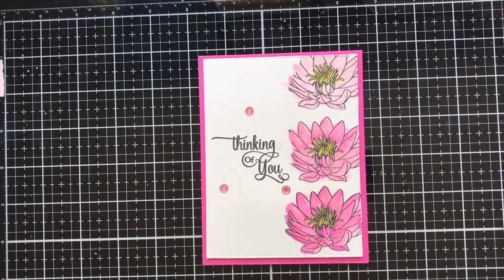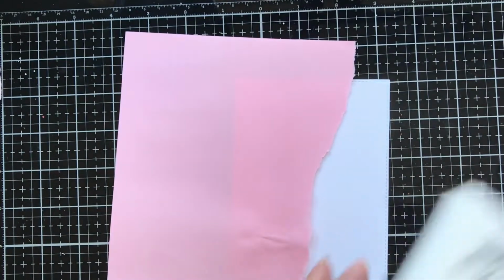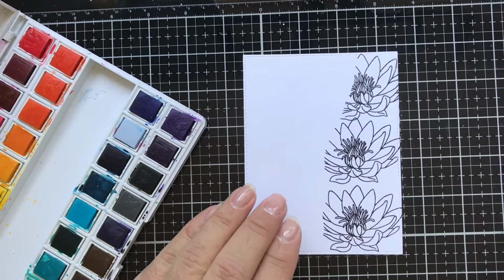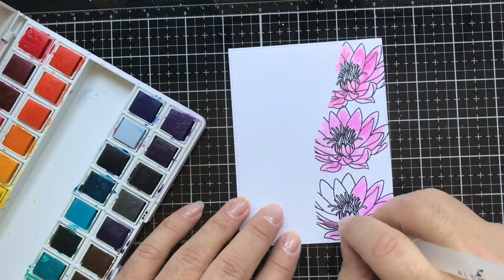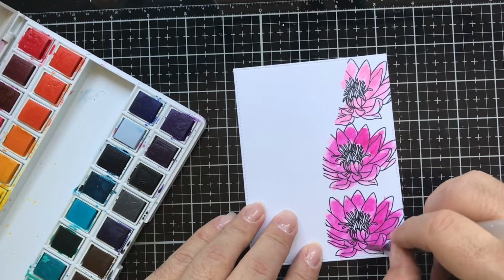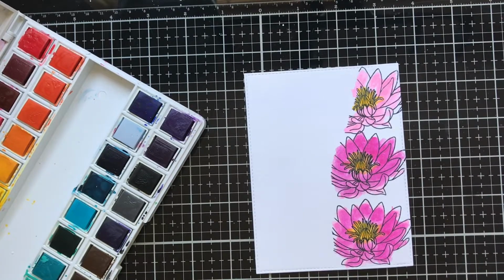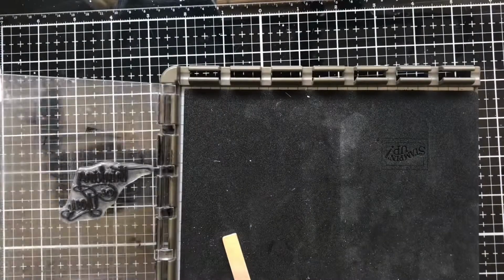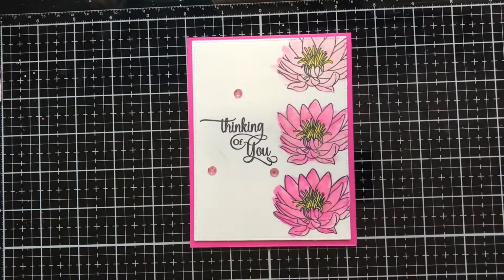Princess Water Lily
Today I have a clean and simple watercolor card using the stamp set called water lily from Inkon3 and my watercolor palette from Altenew LLC. Loved making this card so much I actually went ahead and made 23 of them. Made this many cards for my upcoming swap at the Stamp and Scrapbook expo here in Orlando in a few weeks. Hope you enjoy this card today and please feel free to comment and ask any questions you may feel like asking and I will do my best and answer them accurately and timely.

• Distress Watercolor Cardstock by Distress
[ Amazon US ]

• Tim Holtz Distress Watercolor Cardstock - 8.5" x 11" - Pack of 10

• Versafine Small Ink Pads Tsukineko Instant Dry Pigment Ink, Onyx Black by Versafine Small Ink Pads
[ Amazon US ]

• Sizzix 660855 Vagabond 2 Machine Inspired by Tim Holtz
[ Amazon US ]

• CraftPal Teflon Bone Folder and Paper Scorer with Ultra Smooth Material, Non-Scratch, Non-Glaze, Non-Stick Texture For Crisp Fold, Great for Bookbinding, Origami, With Ergonomic Design
[ Amazon US ]

• CutterPillar Pro ABS Paper Trimmer
[ Amazon US ]

• Tonic Studios Tim Holtz Glass Media Mat 1914e
[ Amazon US ]

• Homeford Round Adhesive Diamond Gem Stickers, 6mm (Pink)
[ Amazon US ]